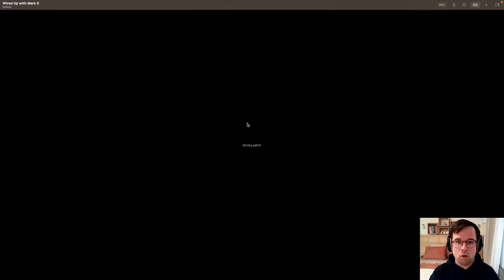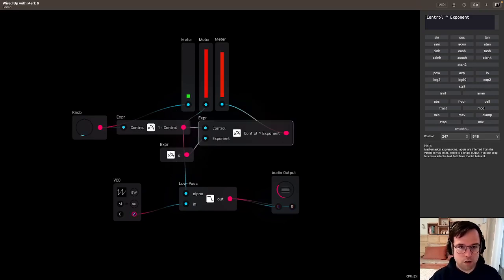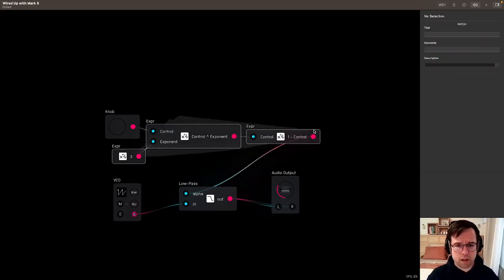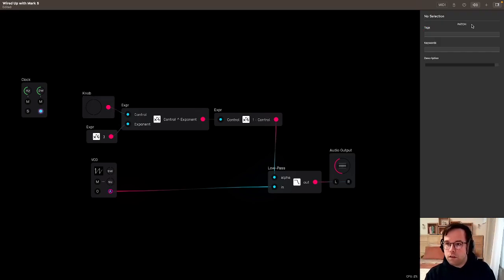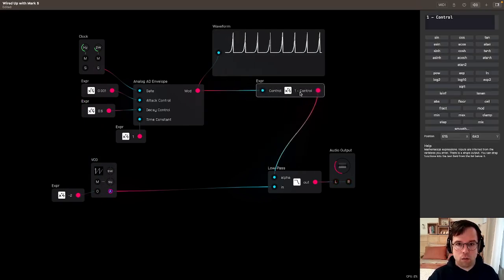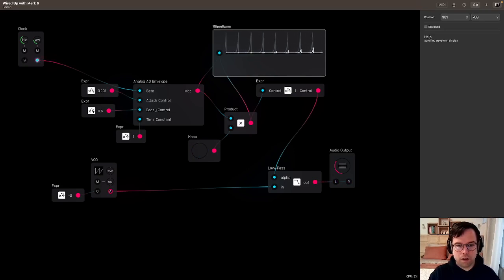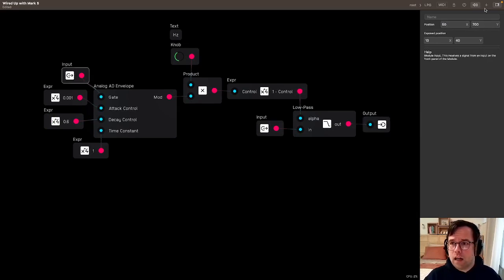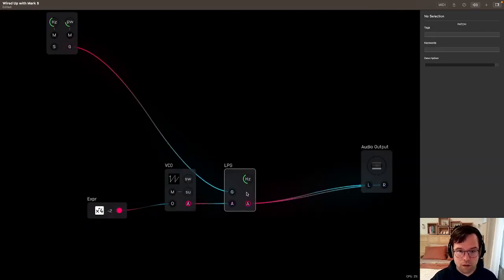Wired Up with Mark 5 - Building a Lowpass Gate (LPG) Module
Download Audulus for free for Mac and iPad and download this patch

On the fifth episode of Wired Up with Mark, Mark shows you how to build a lowpass gate module from nodes and taking a part of a module in the module library.

Chapters
0:00 Introduction
0:10 LPG Basics & Scaling Controls
7:30 Adding an Envelope
13:17 Adding a Cutoff Control
16:35 Grouping Nodes into a Module
17:01 Laying out the UI
22:10 Playing with the Module
23:17 Adding a Decay Control
24:45 Discussion